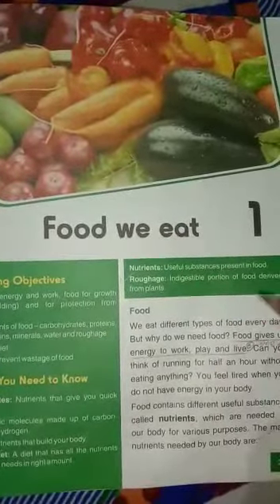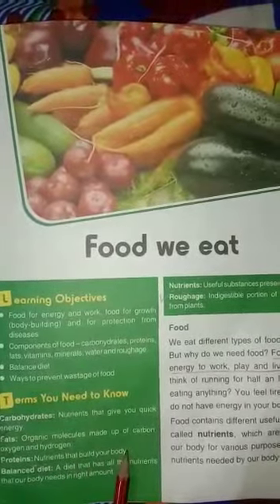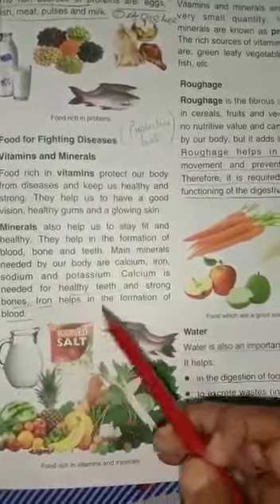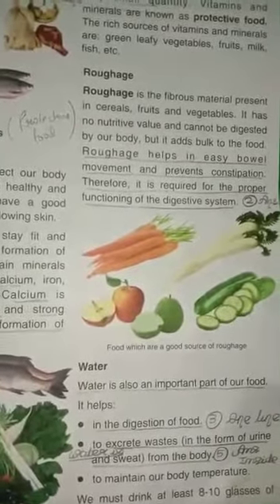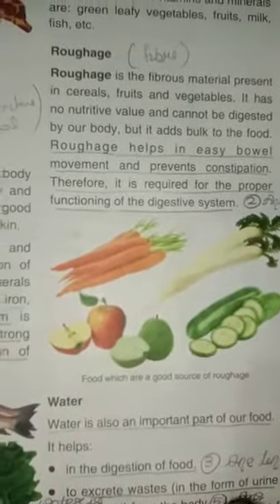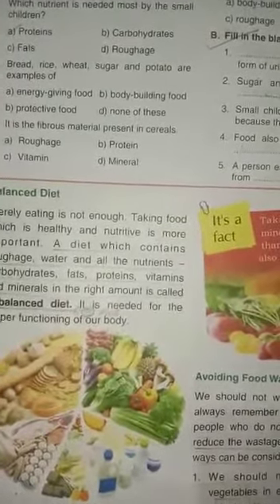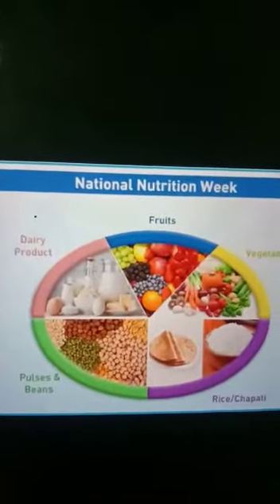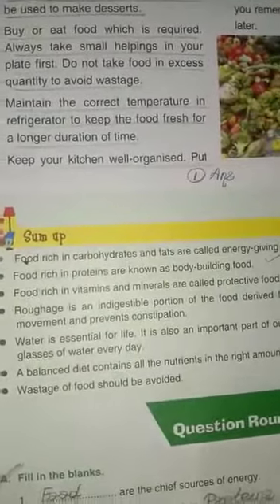Class 4 General Science Chapter 1 Part 2